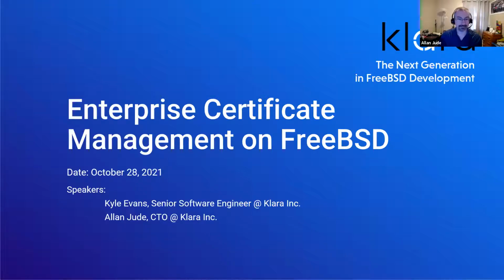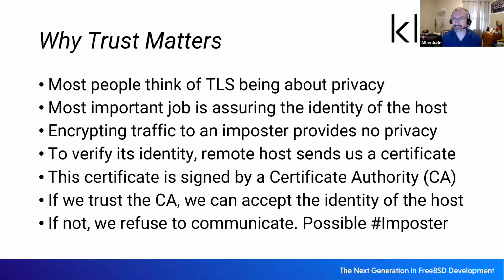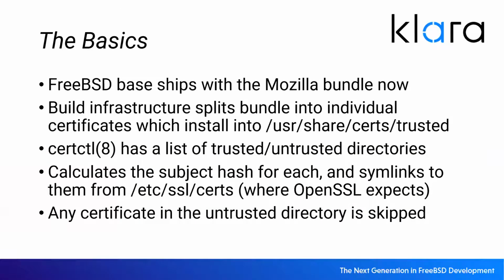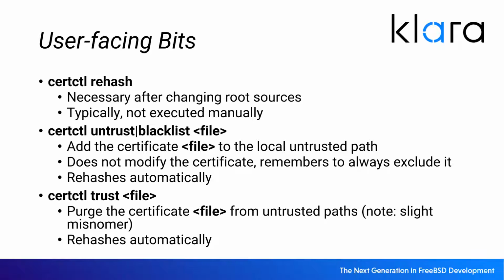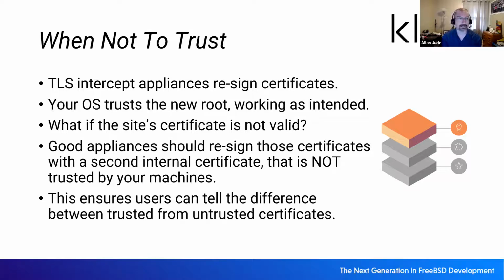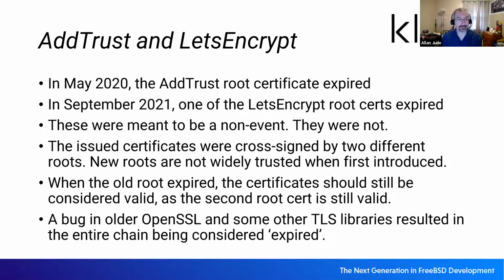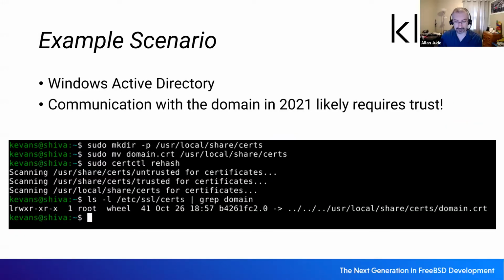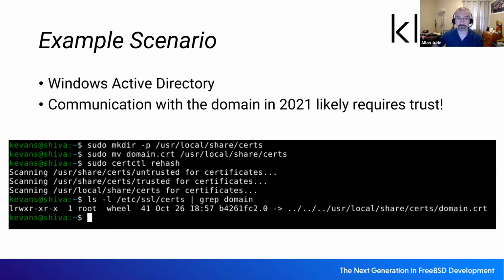Klara Inc - Enterprise Certificate Management on FreeBSD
Security is a key topic nowadays, and having an appropriate strategy to certificate management is essential. FreeBSD includes a certificate root trust store along with a tool for managing the trust store that works together with the update process to alleviate some of the pains of managing certificates.

Who hosted this webinar?

- Kyle Evans – Senior Software Engineer at Klara Inc
- Allan Jude – CTO at Klara Inc

- Introduction to certctl(8) – What is certctl and how to use it to manage trust
- Trust local certificates – Active Directory, network filters or other internal network services with locally or enterprise signed or self-signed certs
- The security challenges of not centralizing trust management
– What happens when you have more than one certificate trust bundle EOF.

Looking for a trusted partner in your FreeBSD journey? We're here to help